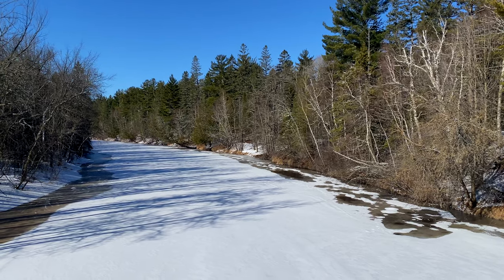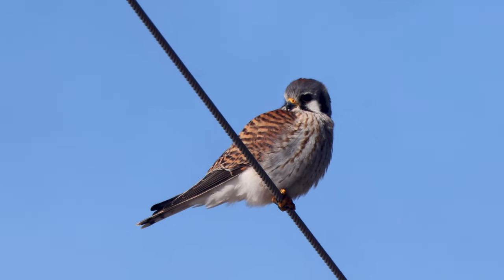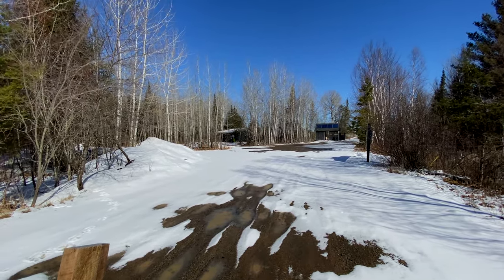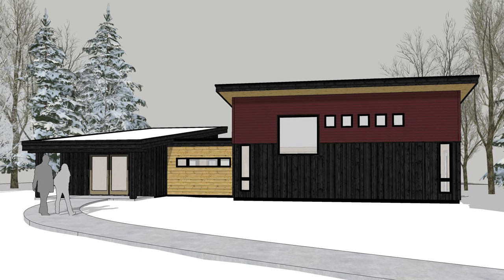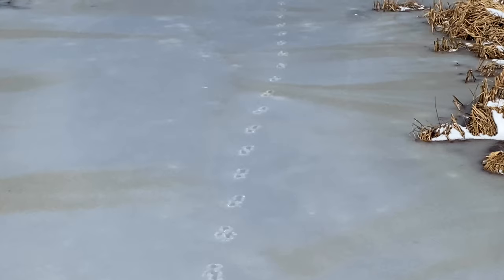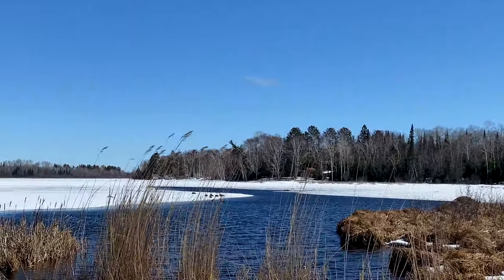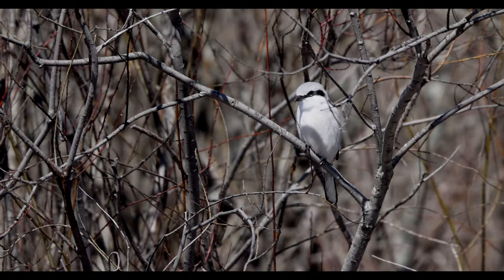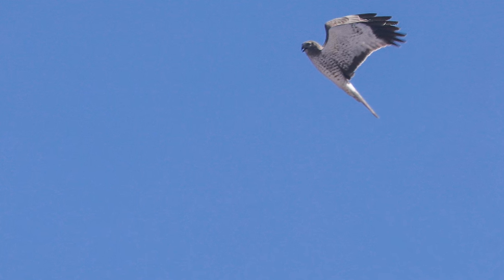Sax-Zim Bog in April: Harrier sky dance, Kestrels mating, Shrike update, RLHA Virtually Live 26 S3E1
Is there life after winter in the Sax-Zim Bog? Sparky goes birding on April 8, 2022 in a very white landscape.
But there is life! American Kestrels mating, Rough-legged Hawks migrating, a Northern Harrier male doing its "sky dance" courtship. Sparky also finds a late-to-depart Northern Shrike that was banded by researcher Abbie Valine...and we get the update on this bird from her.
AND BIG NEWS! Friends of Sax-Zim Bog is putting an addition on its Welcome Center! This will be the Lois King Education Space, and you can see how you can help...AND get your name on a bird tile by artist Nancy Hausle-Johnson of Fairbanks, Alaska.